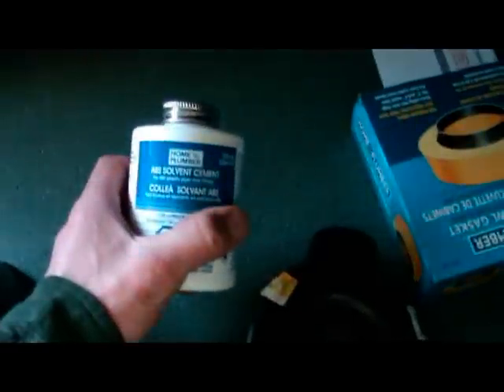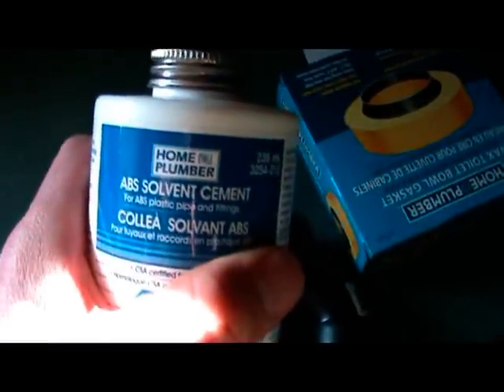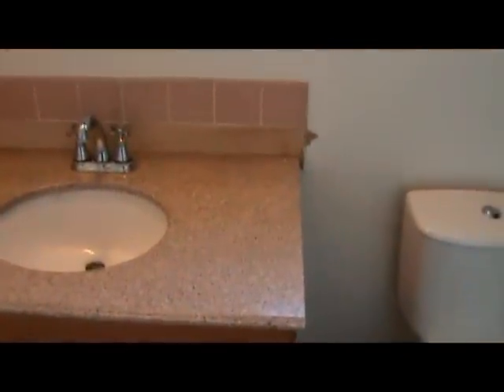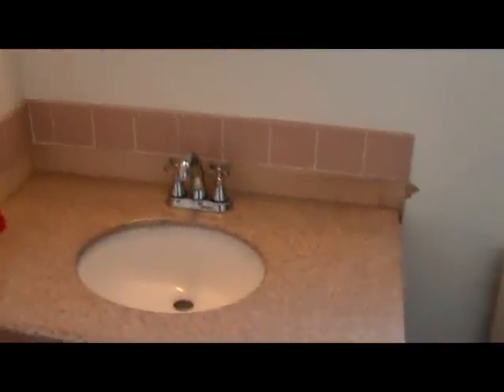Bathroom Remodel pt 3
Part 3 of my remodeling job, sorry if the quality sucks, my usual editing program decided to have a conflict and not load the files.